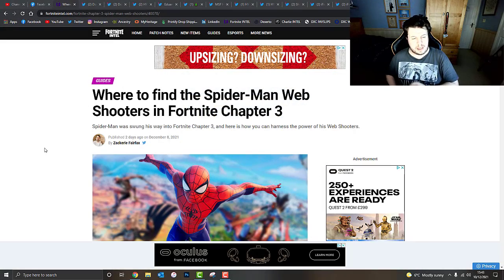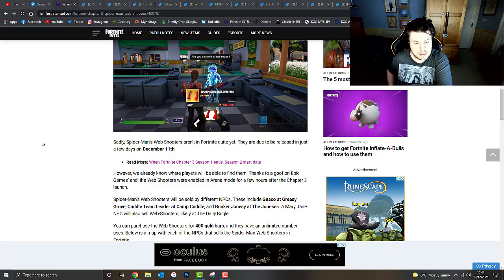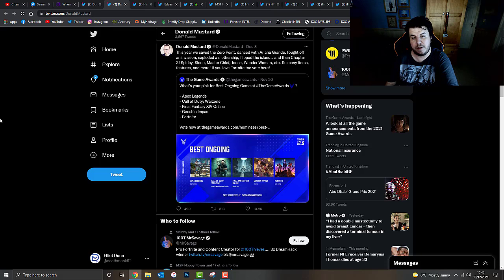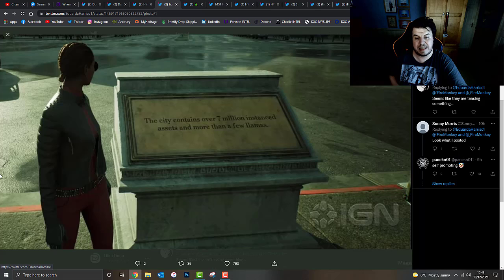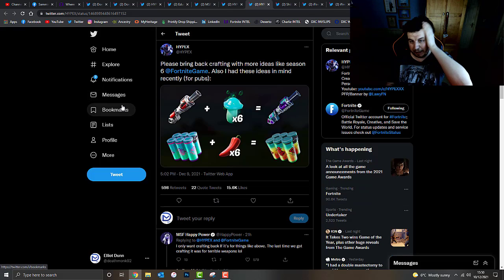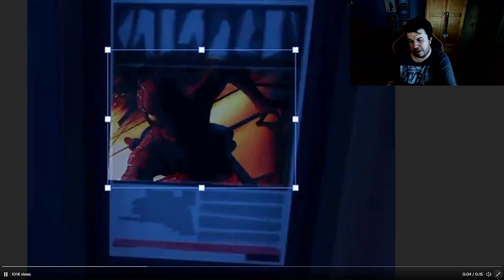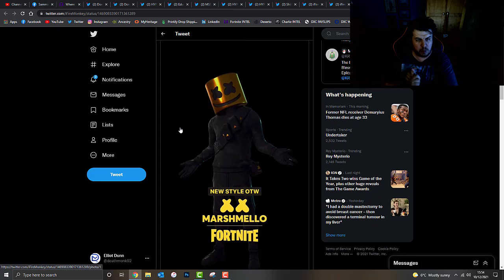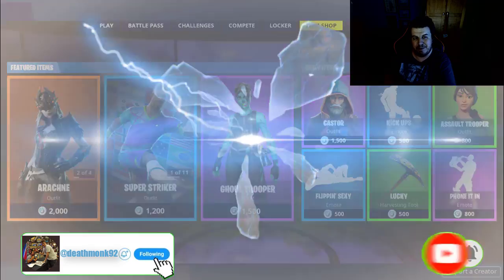Fortnite: GEARS OF WAR, MATRIX, MARSHMELLO, SPIDERMAN NO WAY HOME COLLABS!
Update: Realised after uploading that Final Fantasy won best ongoing game, not Fortnite lol

Fortnite & Rocket League Support-A-Creator code: deathmonk1992